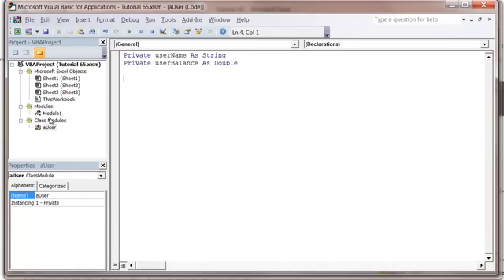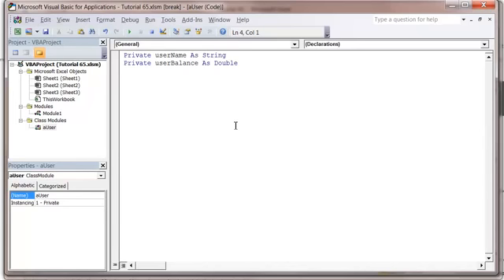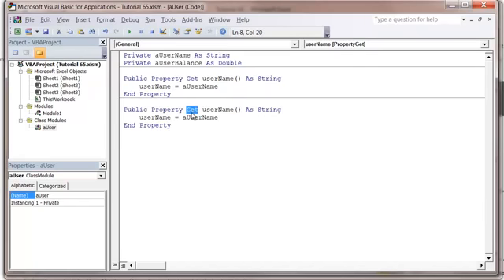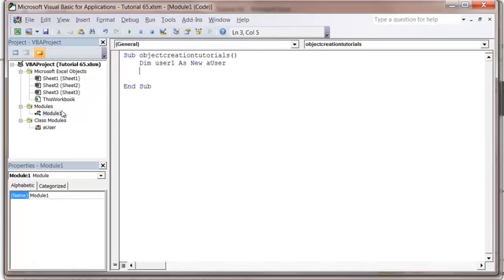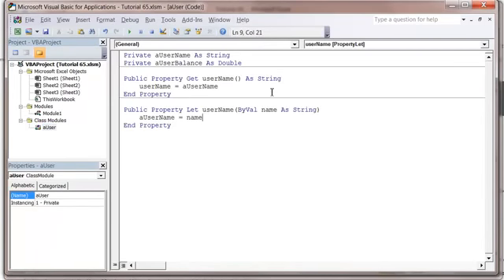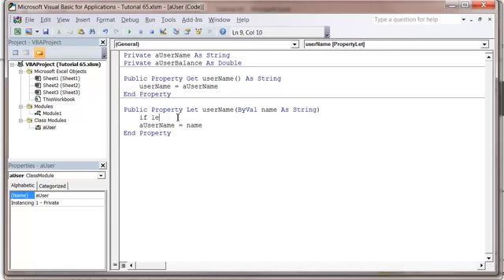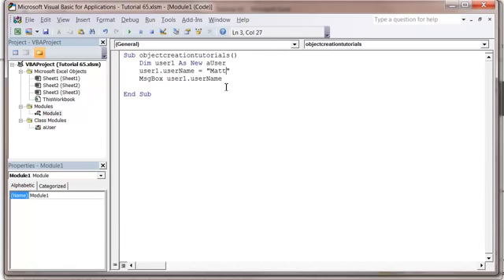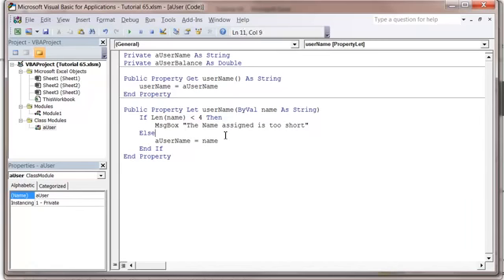Excel 2010 VBA Tutorial 66 Class Modules Get and Let Methods